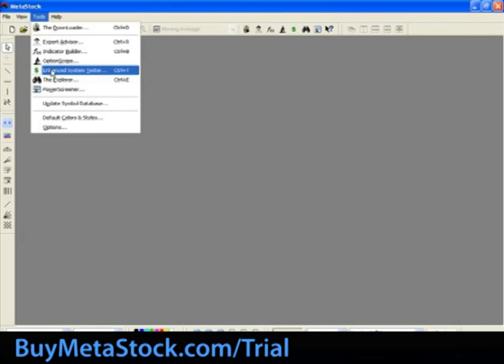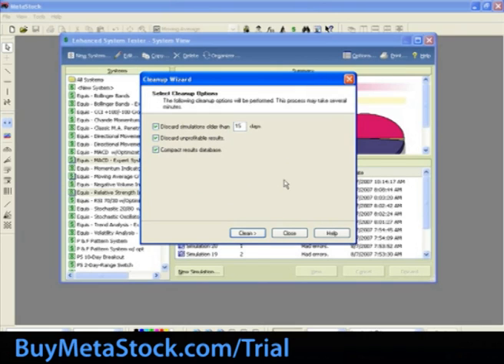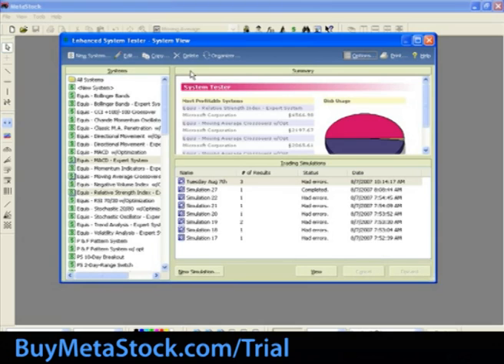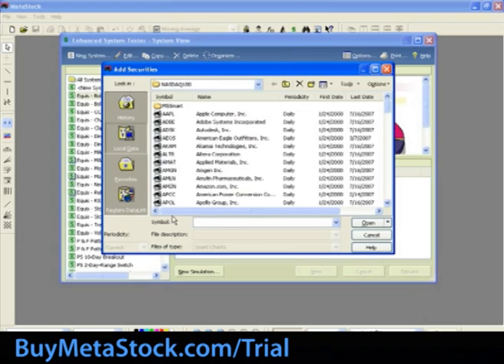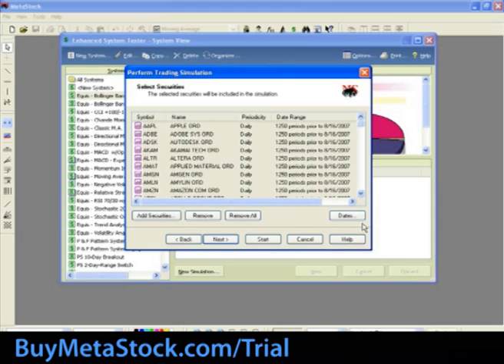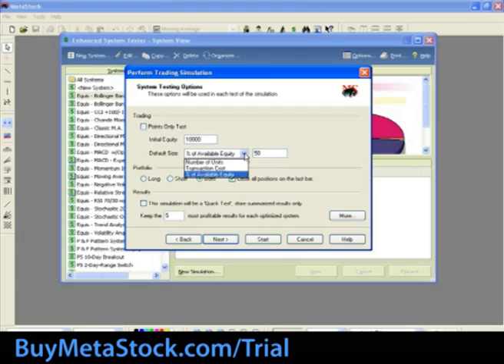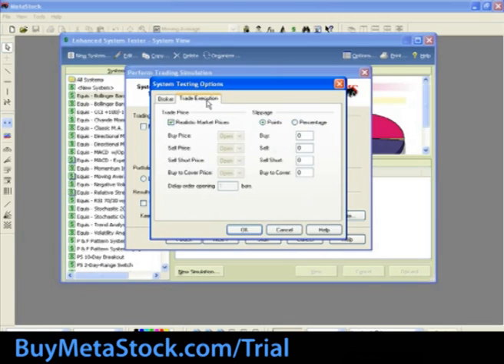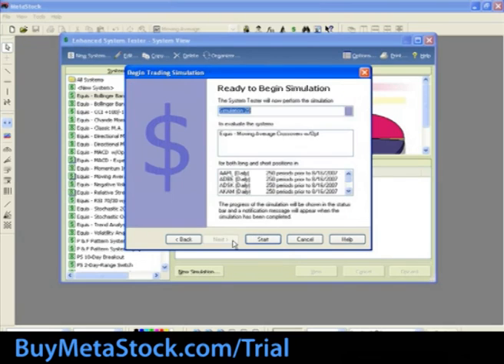Enhanced Metastock Trading Systems Testing Tutorial - Part One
In this presentation, you will be guided through the process of setting up Metastock trading systems. Designed to be easy to use, regardless of your skill level or experience, Metastock is regarded as a leading analysis and charting software package for traders all over the world.